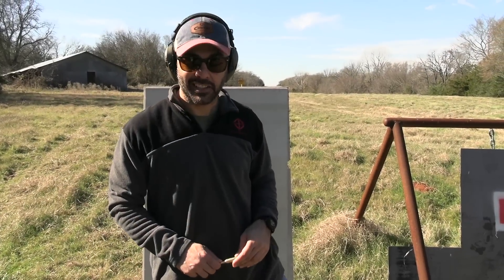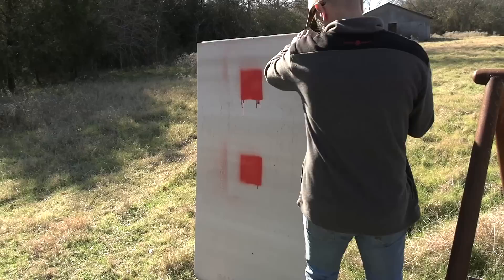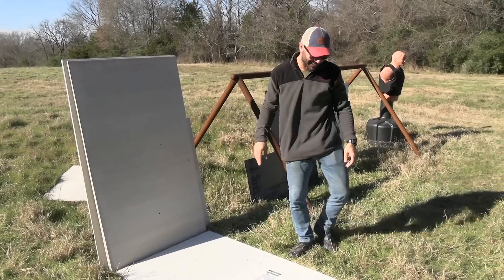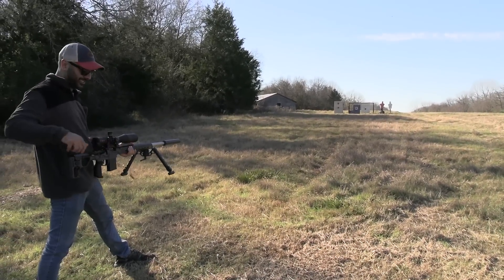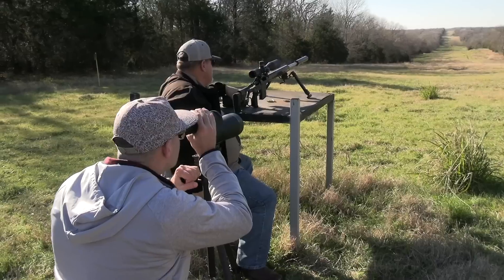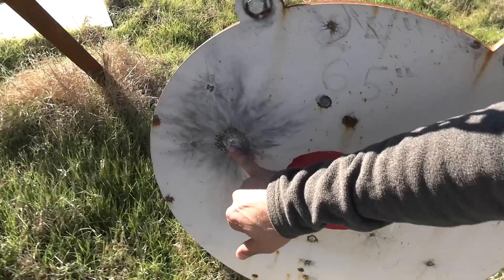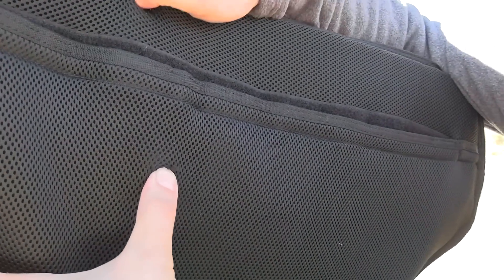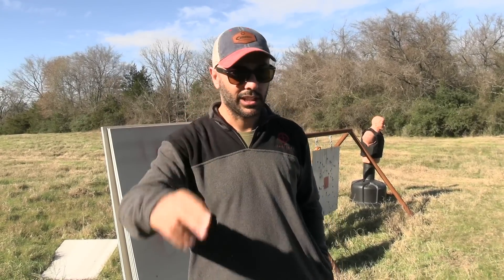how much energy is lost at a mile shot?